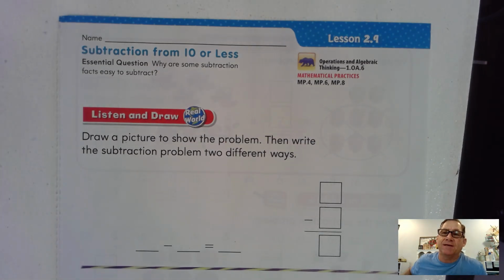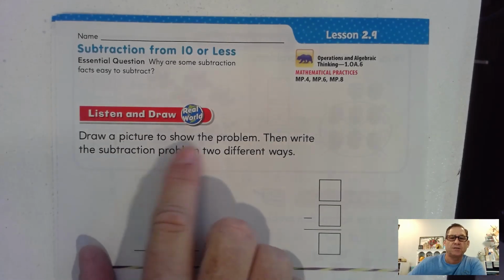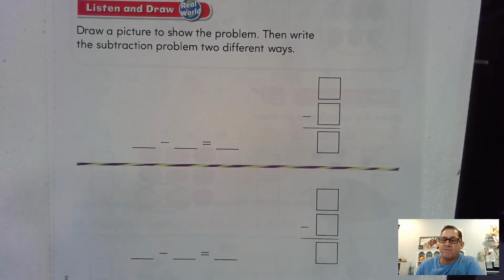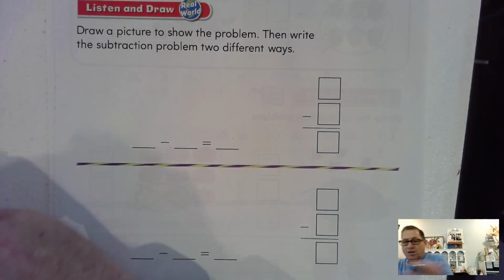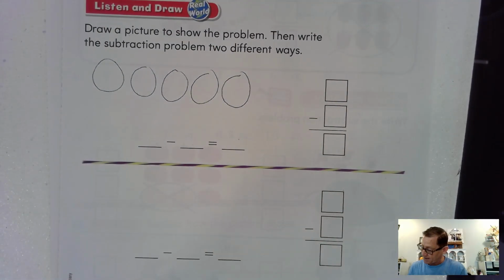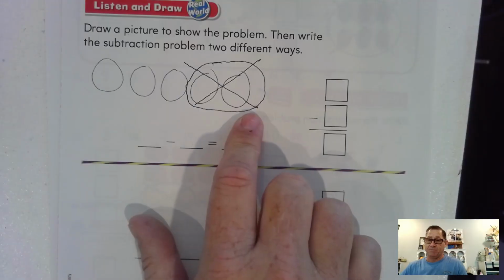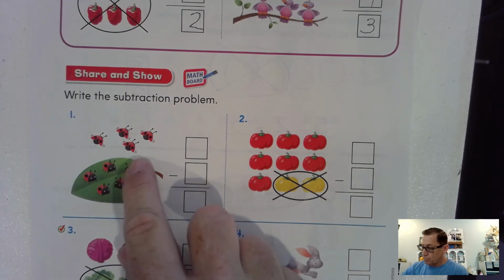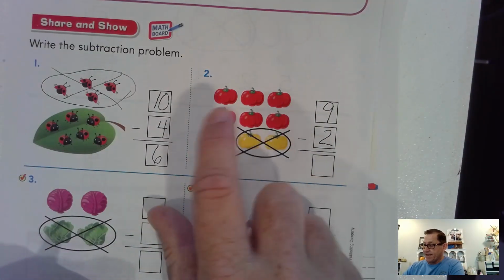Lesson 2.9 "Subtraction From 10 or Less" pages 85-88 First Grade GO Math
This video has 1st graders practice subtracting multiple problems with 10 or less as the whole group.